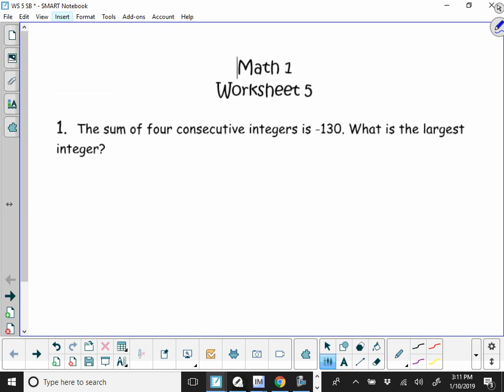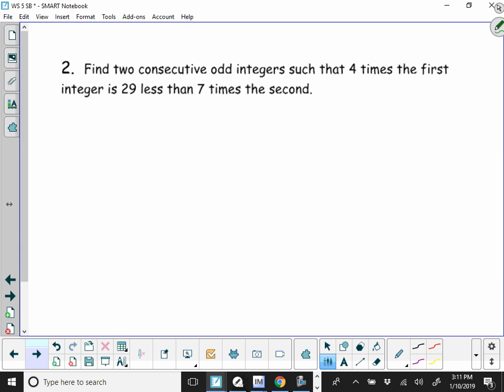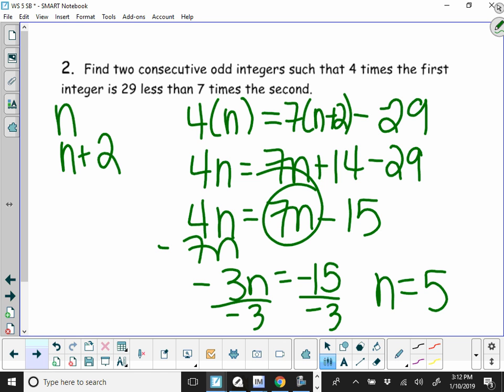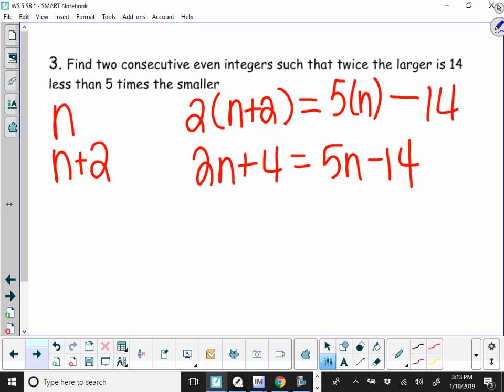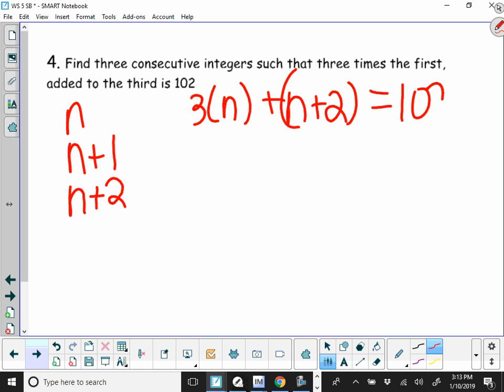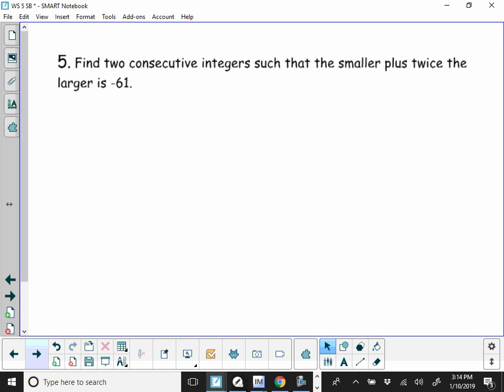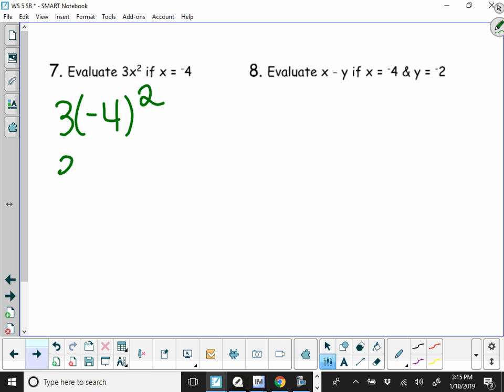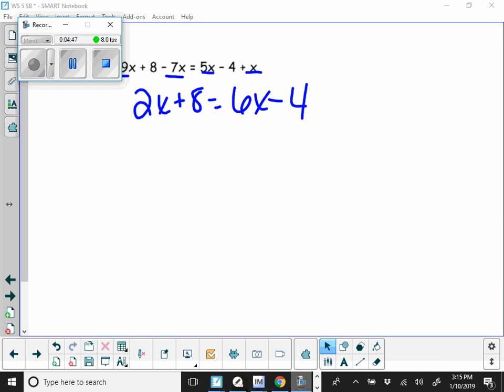Math 1 WS 5